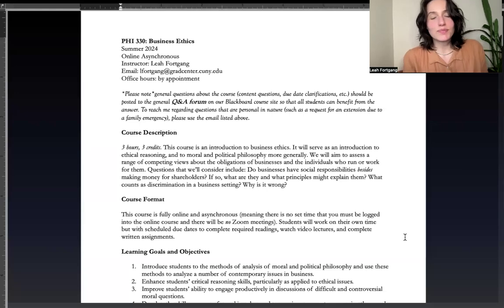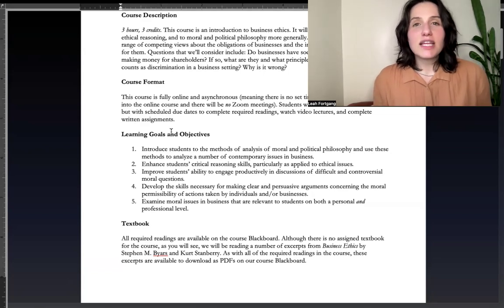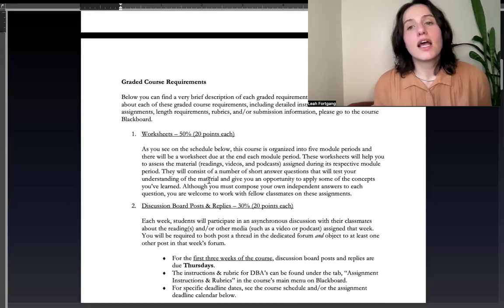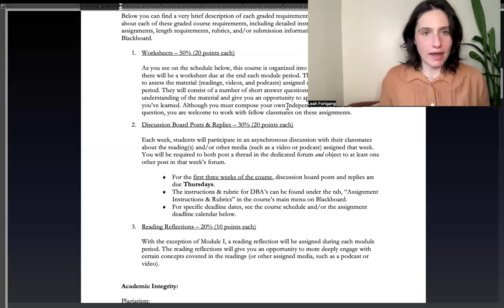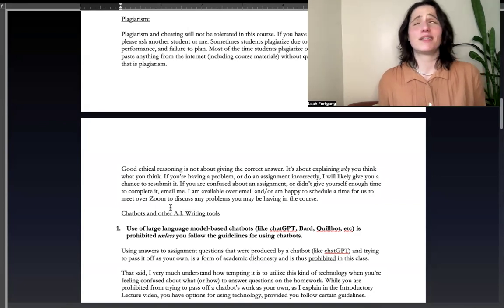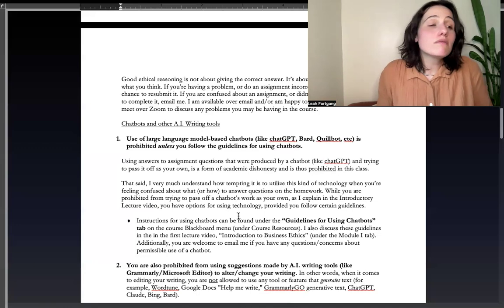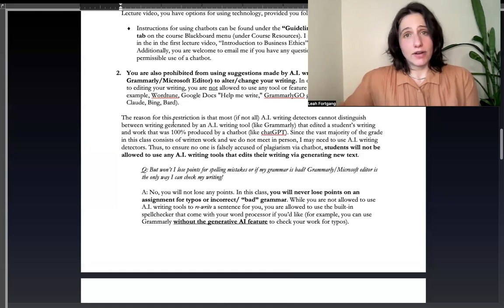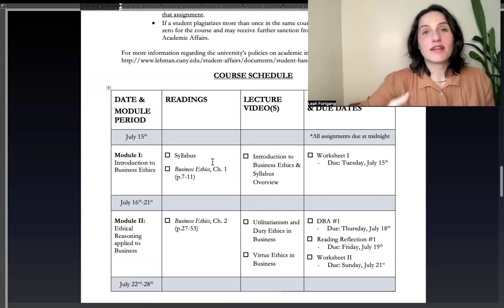Introduction to Business Ethics (Summer 2024)